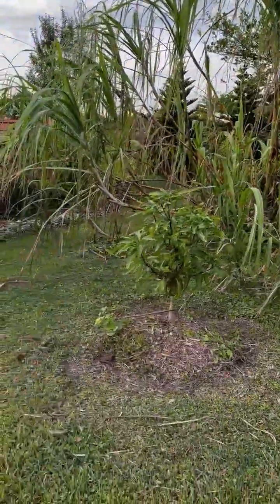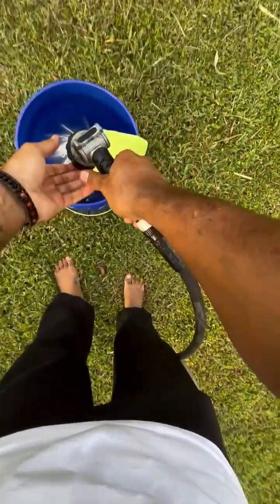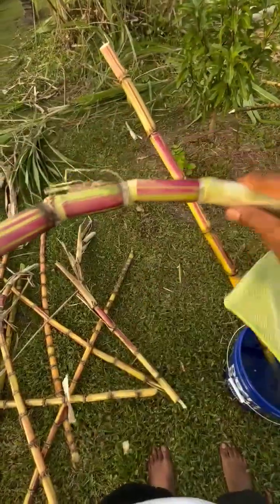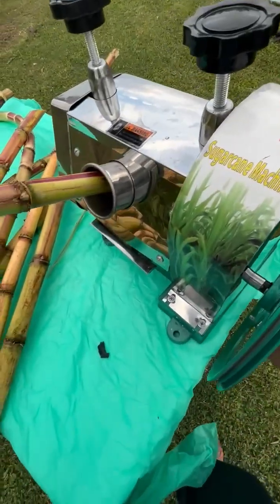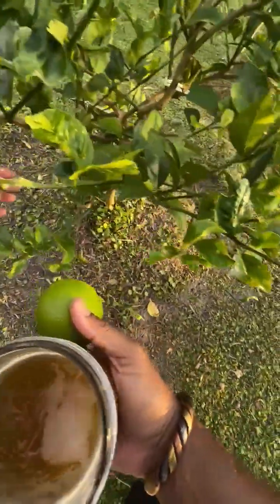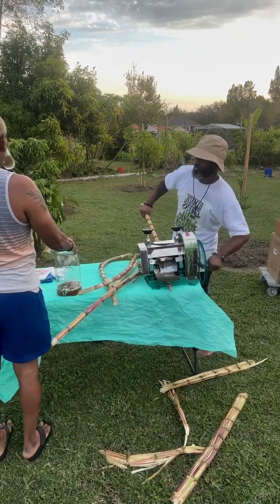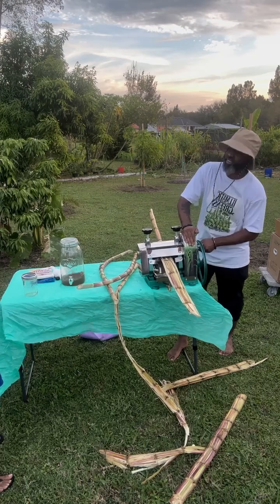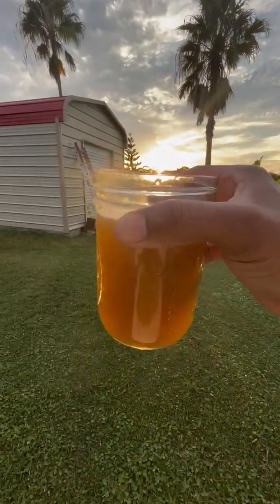Lets Juice Sugar Cane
🌿💚 The sweetness of home grown foods, family and community 🌴 🌼

🌿💚 This is some of the best juice I’ve ever had. Do you drink it straight or do you add lime and ginger like I did?🌺

Did you know that sugar cane can potentially be really good for you?

Please do your research to find out why this super food should be added to your diet.

Love Unuh!

Text 689.220.FARM(3276) for more details.